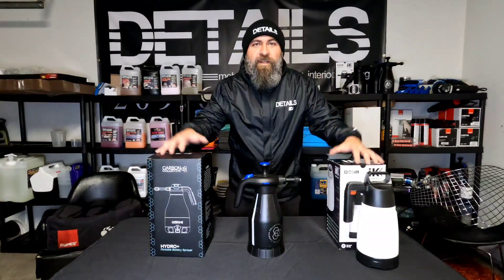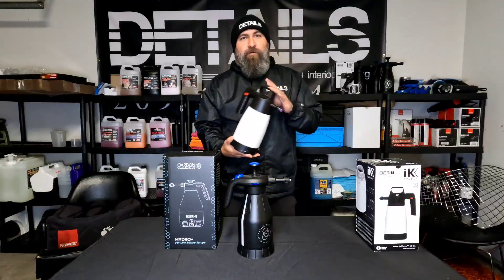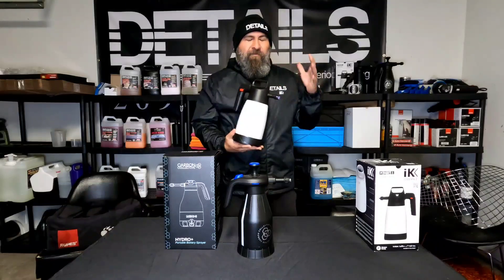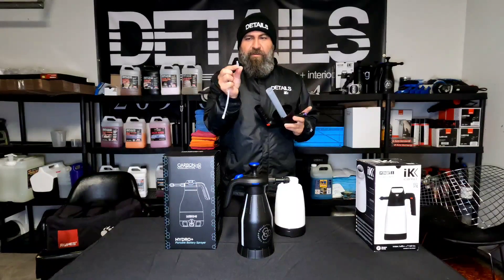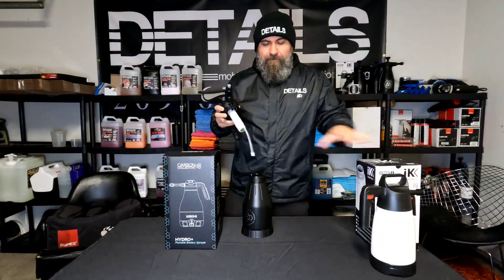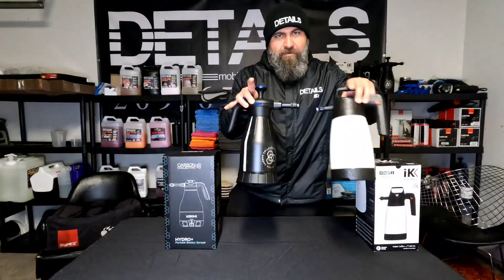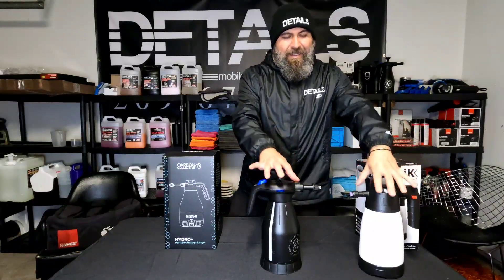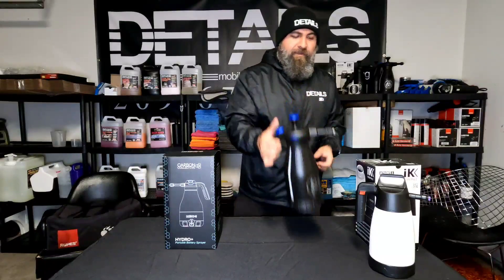THE FUTURE OF DETAILING! | DETAILS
BUCKET STAND HOLDER

The Rag Company - The Pearl - Professional Microfiber Detailing Towel

**Equipment/Chemicals

Makita Cordless Vacuum

Adam's Graphene Ceramic Coating

5.5" polishing pad

Turbo Nozzle

Water Filter

Water Hose Reel

Cord Protector

Pet Hair Removal

Towels Ceramic Coating

Towels Dual Pile Microfiber

Towles Cleaning

Super Quiet Portable Inverter Generator.

Bigboi Blower PRO Professional Level.

Detail King Rupes LK900E Big Foot Gear Driven Dual-Action Polisher

Legacy Manufacturing HFZPW3450M Pressure Washer, 1/4" x 50', Green

EZ Detail Big and Little Brush Combo

RUPES UNO Protect 1 Liter

DETAIL GUARDZ Car Hose Guides (4 Pack Blue)

The Rag Company (2-Pack 20 in. x 24 in. Double TWISTRESS Professional Korean 70/30 Blend 850gsm Twist Loop Microfiber Drying Towels

HydroSilex Recharge Car Ceramic Coating

Hudson Exchange Premium 5 Gallon Bucket

COSCO Products 20" x 48" Resin Top Folding Table.

Brushless Cordless 1/2" Hammer Driver-Drill.

Folding Collapsible Service Cart, Black, 50 Lb. Load.

QuickWinder RAP-200 Reel for Air Hose, Fiber Optic Cable or Electric Cord

Pro Extension Cord, 10/3 AWG SJTW, 50 ft.

Pet Hair Remover for Couch Dog Hair Remover.

3M Stripe Off Wheel Adhesive Remover Eraser.

Juggernaut Storage Plastic Storage Crate with Dividers and Top.

P&S Auto Shampoo

P&S Brake Buster

P&S Iron Buster

P&S Dream Maker

P&S Paint Prep & Glass Cleaner

P&S Express Interior Cleaner

P&S Carpet Bomber

P&S Enzyme Spot and Stain Remover

P&S Tire Dressing

P&S Paint Prep

P&S Leather Treatment

Stoner Car Care Tire Dressing Spray

P&S Professional Detail Products - Bead Maker.

Optimum No Rinse (ONR)

Tornador Black Interior Cleaning Tool

Ultra Soft Detailing Brush

ONR Optimum No Rinse Gallon